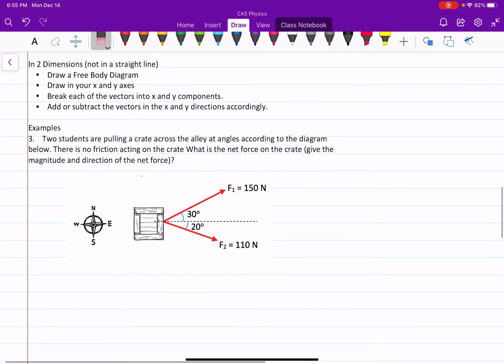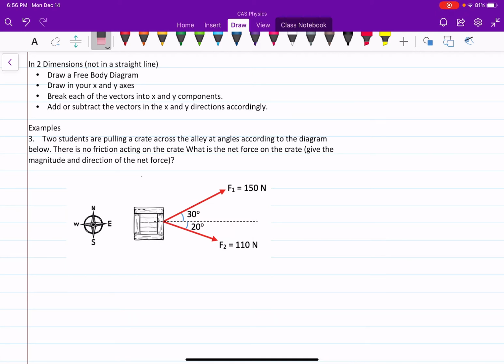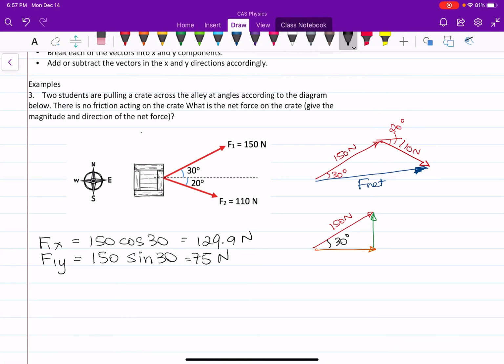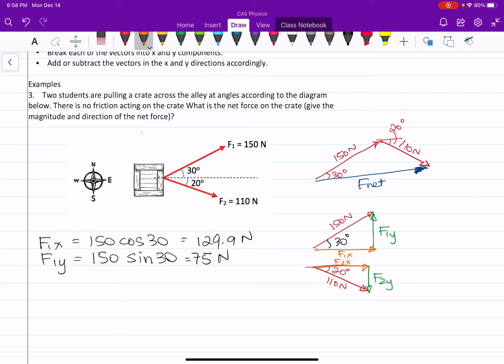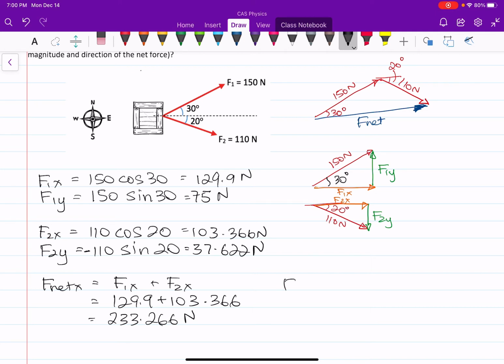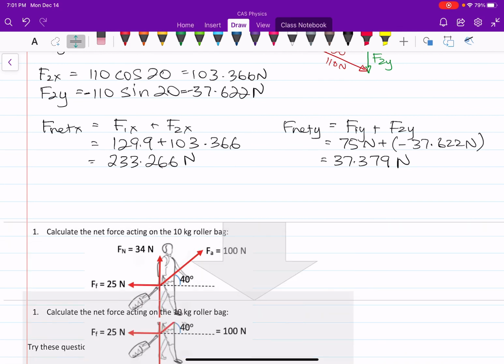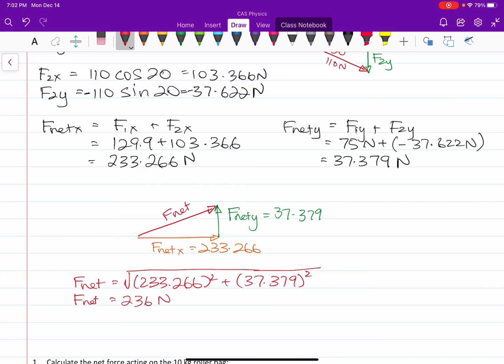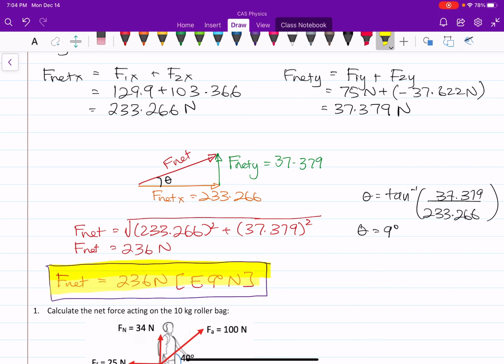Net Force Example 3